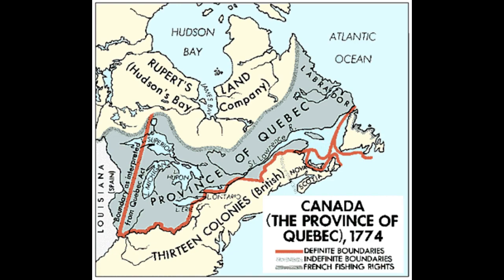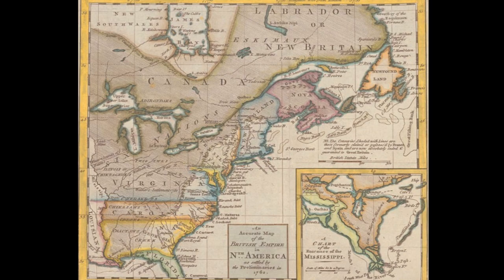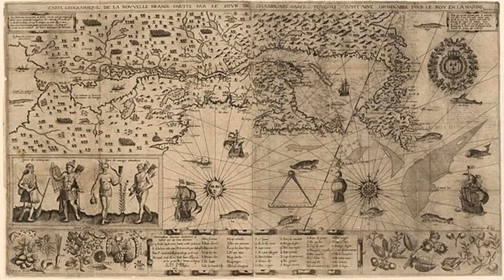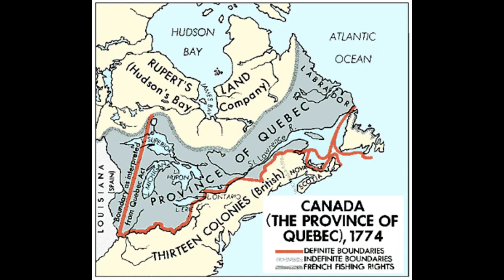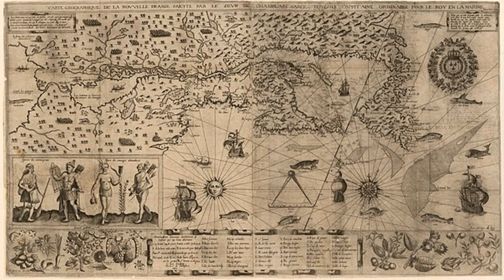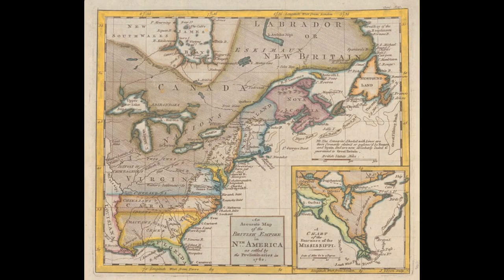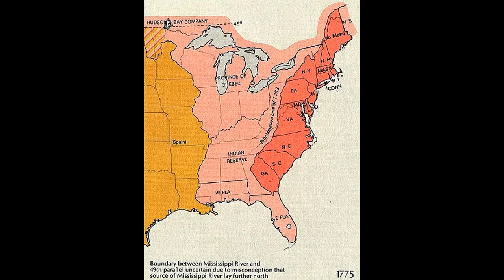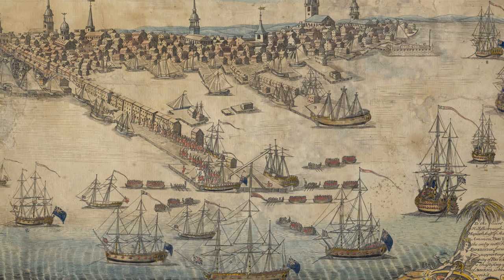Quebec Act 1774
Overview of this important piece of British legislation enacted just before the American Revolution.